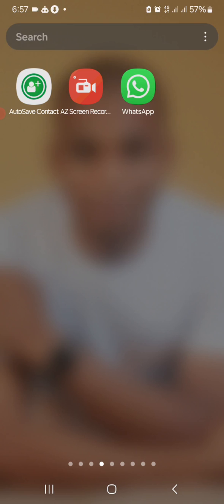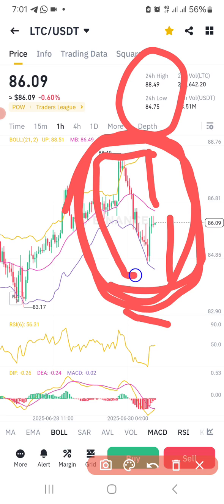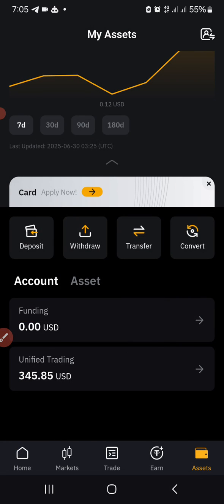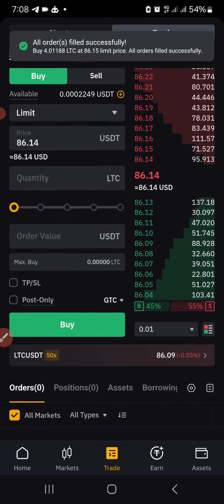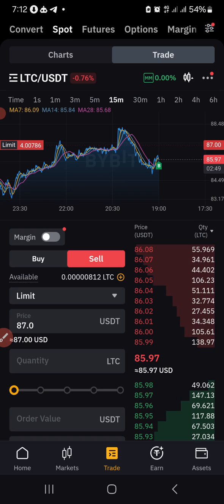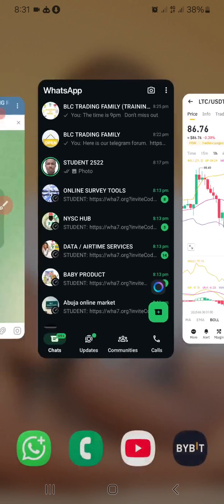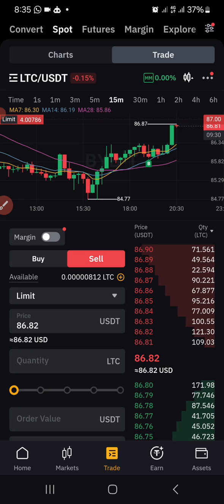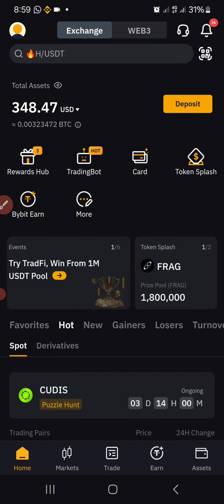𝗠𝗮𝘀𝘁𝗲𝗿 𝗦𝗽𝗼𝘁 𝗧𝗿𝗮𝗱𝗶𝗻𝗴 // 𝘄𝗶𝘁𝗵 𝗠𝘆 𝗟𝗶𝘃𝗲 𝗪𝗶𝗻𝗻𝗶𝗻𝗴 𝗧𝗿𝗮𝗱𝗲 𝗘𝘅𝗮𝗺𝗽𝗹𝗲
📈 Welcome to My Spot Trading Breakdown!

In this video, I take you step-by-step through a real spot trade where I made a solid profit — and I’m revealing everything:
✔️ My exact entry and exit points
✔️ The strategy I used
✔️ Risk management tips
✔️ How to spot profitable trade setups
✔️ Live market analysis as it happened

Whether you're a beginner looking to understand how spot trading works, or you're an intermediate trader wanting to sharpen your skills, this video is packed with value.

🔥 What You’ll Learn:
• How to trade spot market with confidence
• Real example of a successful trade
• Practical tips you can apply immediately
• How I avoid common beginner mistakes

💬 Got questions or want me to break down more live trades?